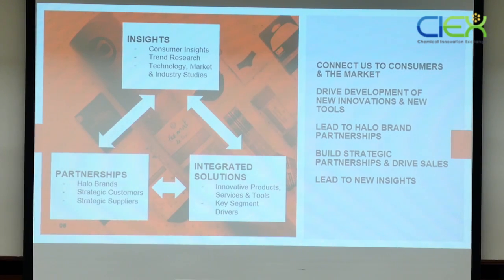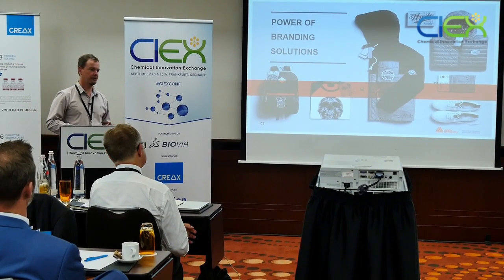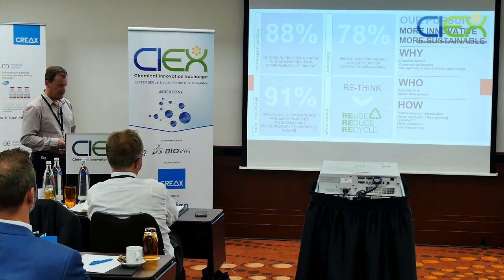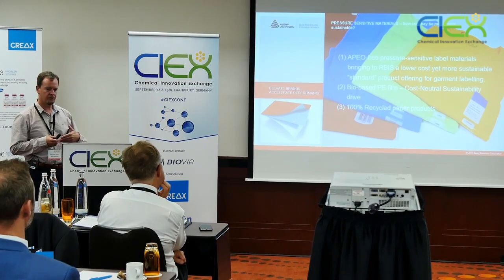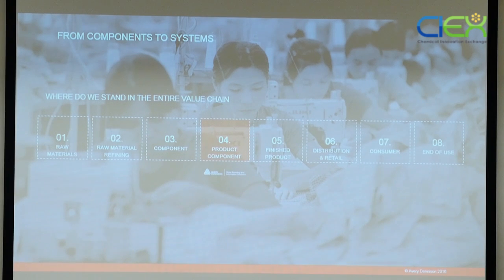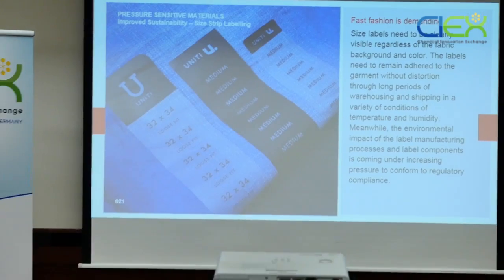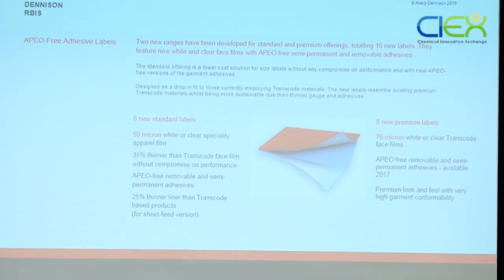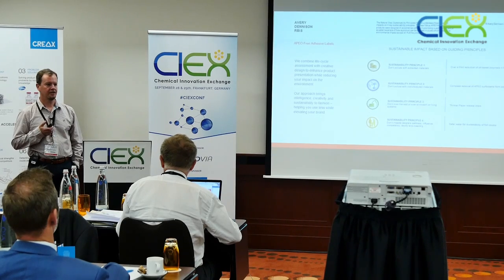Transforming material science into wearable products - Avery Dennison